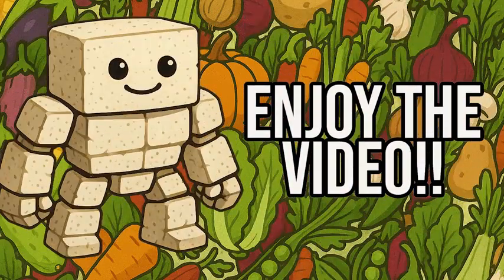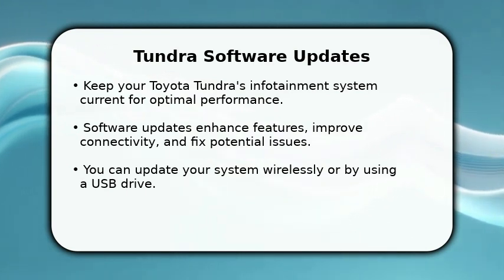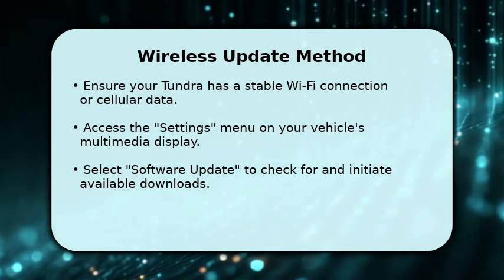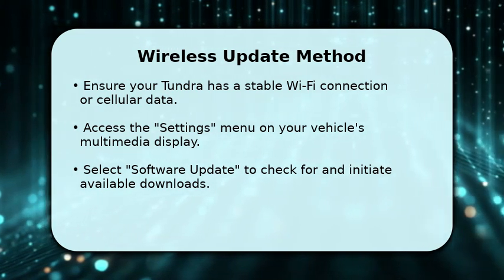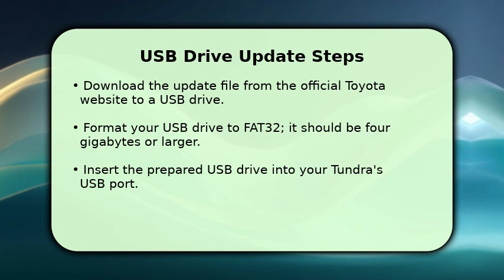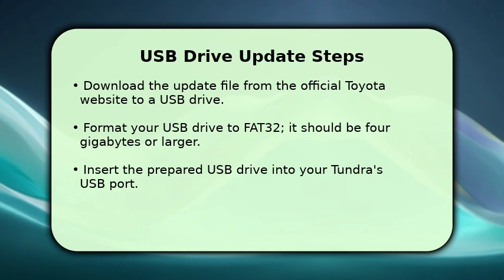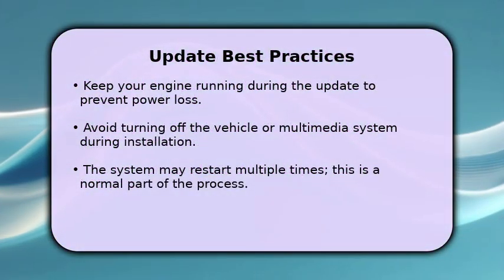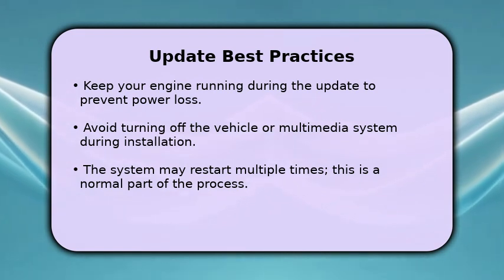How To Update Toyota Tundra Software (Only Way)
▸ (t) Are you tired of outdated software on your Toyota Tundra? In this video, we'll show you the only way to update your truck's software. From navigating the menu system to downloading and installing the latest updates, we've got you covered. Whether you're looking to improve performance or fix a specific issue, updating your Tundra's software is easier than ever. So, let's get started!